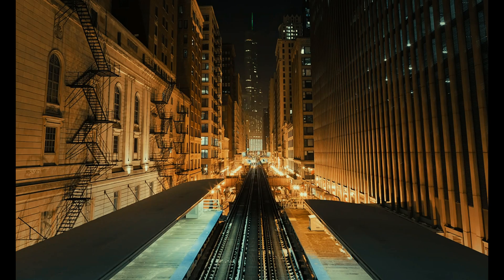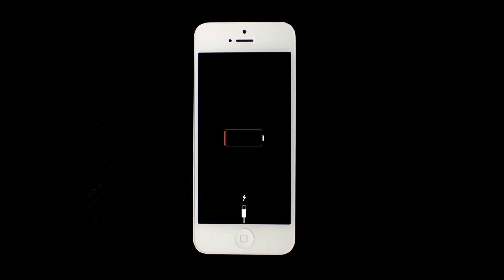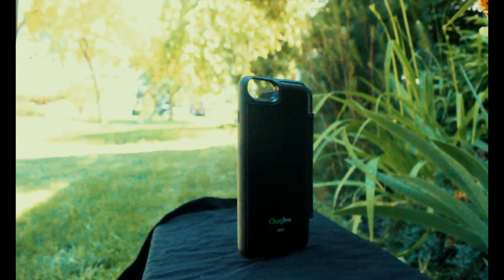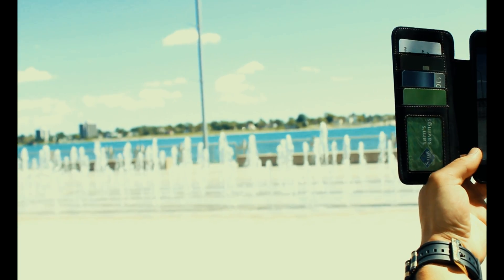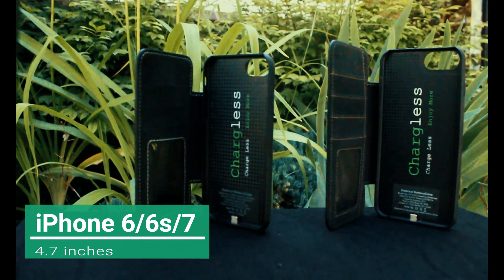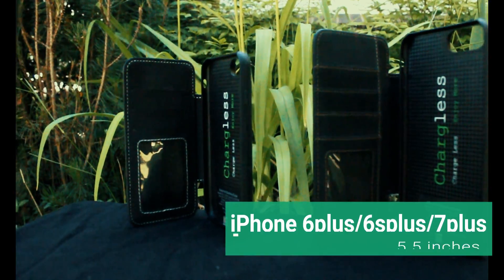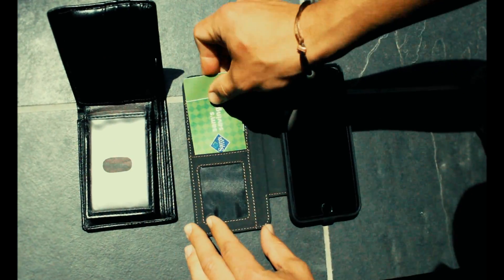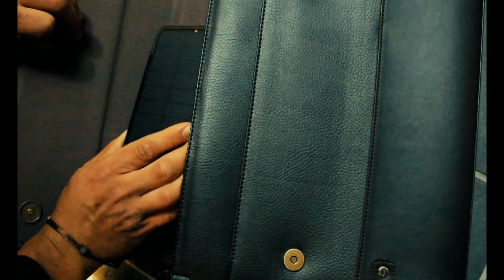CHARGLESS YOU DON'T HAVE TO CHARGE YOUR PHONE ANYMORE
The world's first solar powered phone case